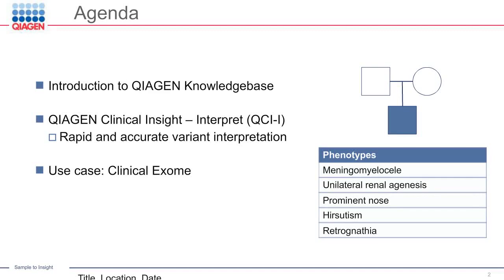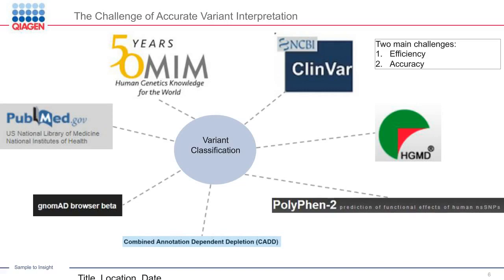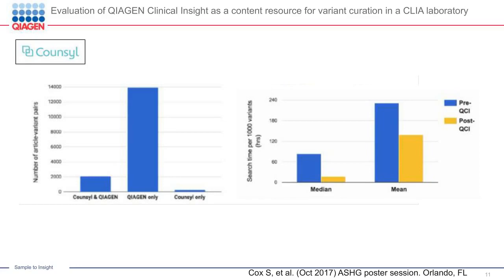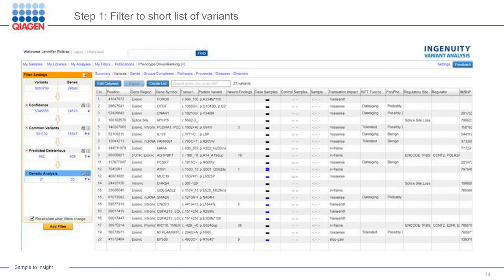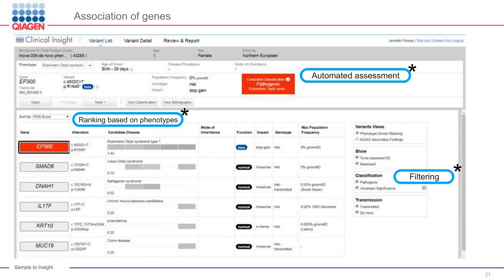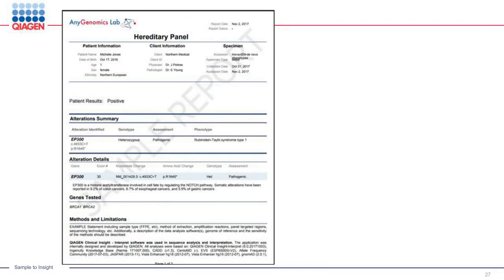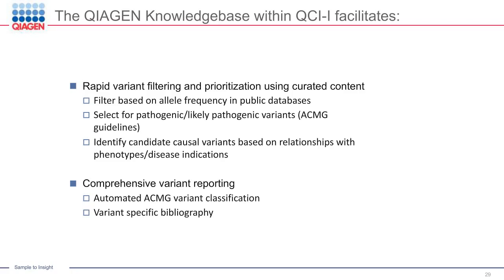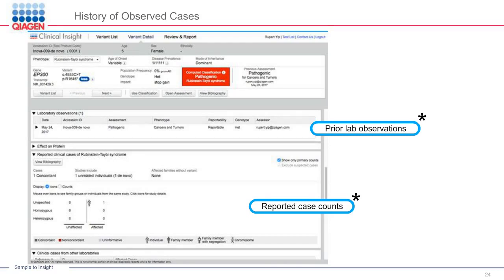Rapid Variant Interpretation and Reporting Using the QIAGEN ...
Jennifer Poitras, PhD - Principal Genome Scientist, QIAGEN

Jennifer received a B.S. in Genetics from the University of Connecticut and went on to receive a Ph.D. in Human Genetics at the Johns Hopkins School of Medicine. During her graduate training, she used Ingenuity Pathway Analysis and was so impressed with the tool that she approached QIAGEN for the opportunity to support their bioinformatics portfolio. Currently, she is the lead genome scientist supporting QIAGEN's software solutions for analysis and interpretation of variants implicated in hereditary disease.

Rapid Variant Interpretation and Reporting Using the QIAGEN Knowledgebase and QIAGEN Clinical Insight - Interpret (QCI-I)

The advent of next generation sequencing has transformed the way we identify mutations with clinical implications. As the compendium of variants expands, gathering the most current and accurate information is critical to computing variant classifications. Manual curation is laborious, time consuming, and error prone, as information critical to variant interpretation may be missed. The QIAGEN knowledgebase includes the most comprehensive database of variant specific publications, as well as data from third party sources such as ClinVar, HGMD, CentoMD, and OMIM. In this webinar, you will learn how the QIAGEN knowledgebase functions as the cornerstone of our clinical decision support tool (QIAGEN Clinical Insight – Interpret; QCI-I), facilitating rapid variant filtering, interpretation, and reporting across multiple public and propriety databases.

Earn PACE/CME Credits:
1. Make sure you’re a registered member of LabRoots
2. Watch the webinar on YouTube above or on the LabRoots